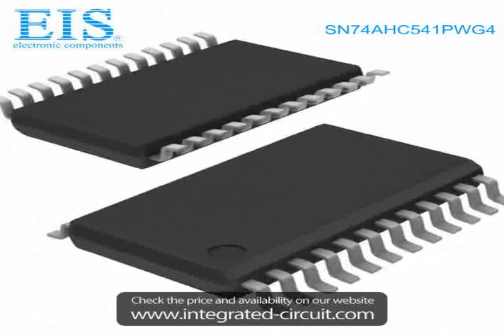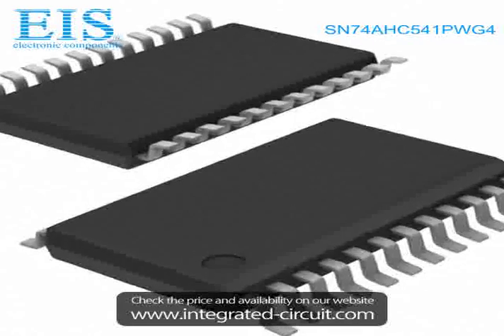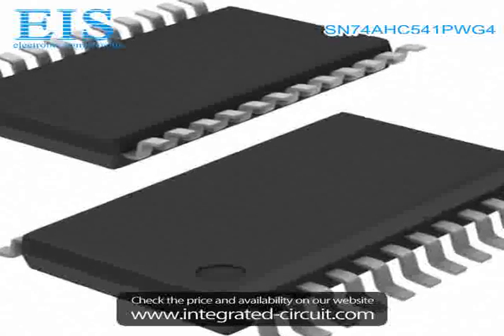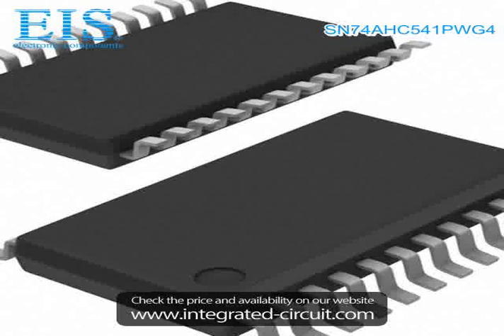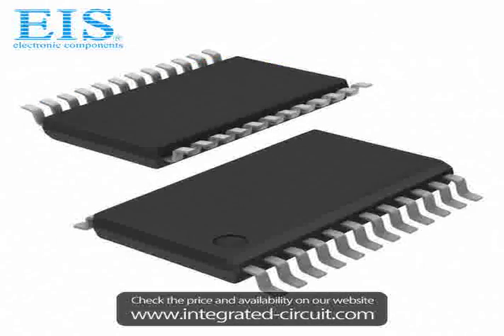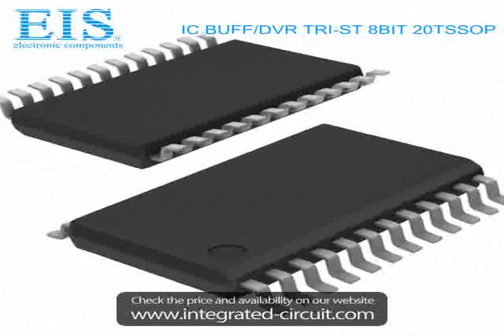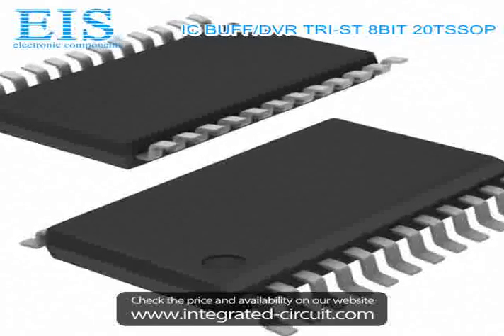Sell SN74AHC541PWG4 of Texas Instruments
We have the stocks of SN74AHC541PWG4 with a very best price, we can ship immediately after order.

Manufacturer Part Number: SN74AHC541PWG4
Manufacturer / Brand: Texas Instruments
Brief Description: IC BUFF/DVR TRI-ST 8BIT 20TSSOP

You also can download the datasheet of SN74AHC541PWG4 from our